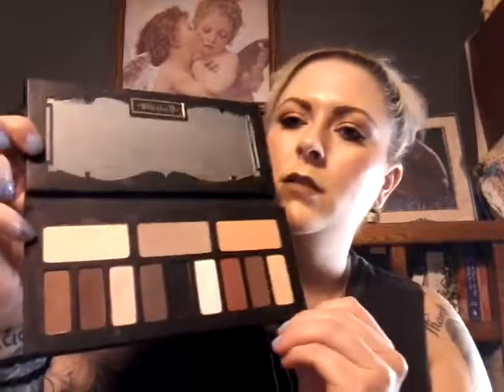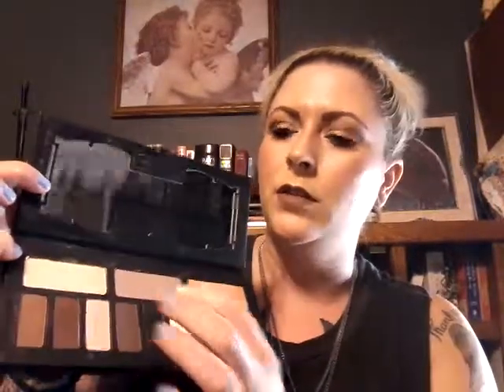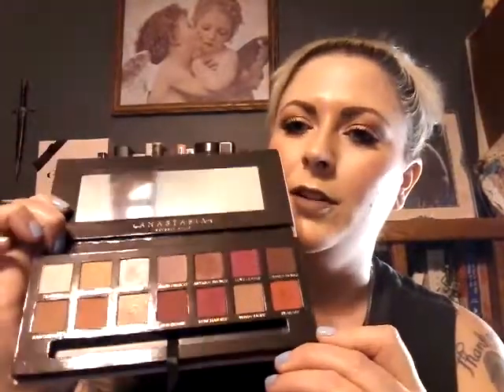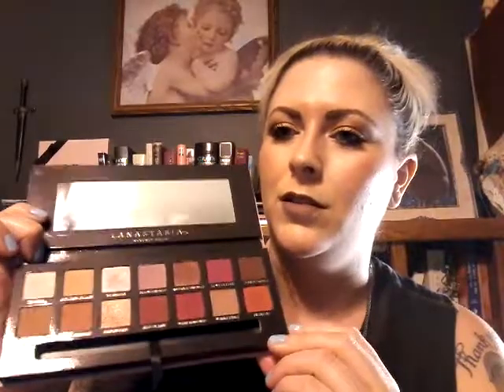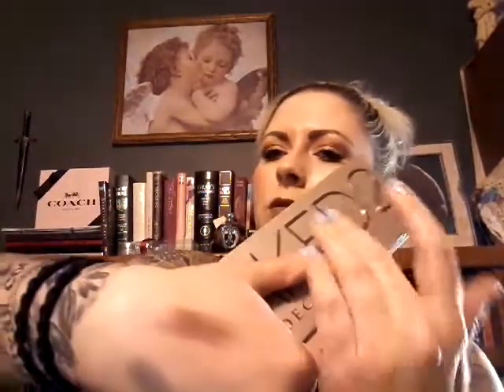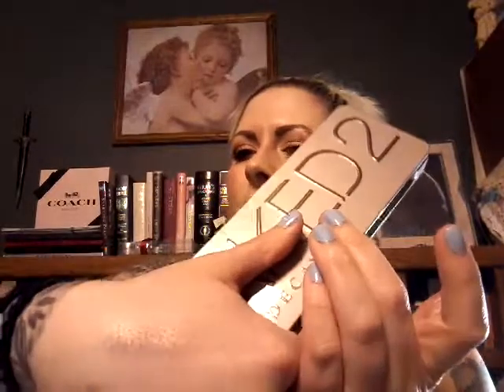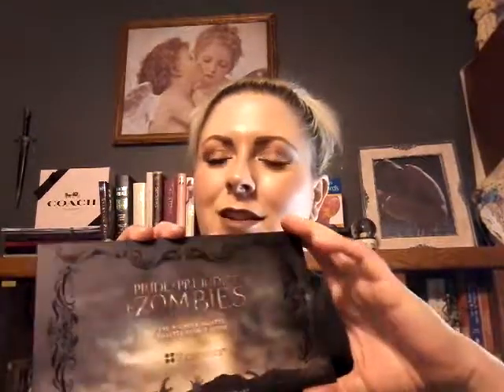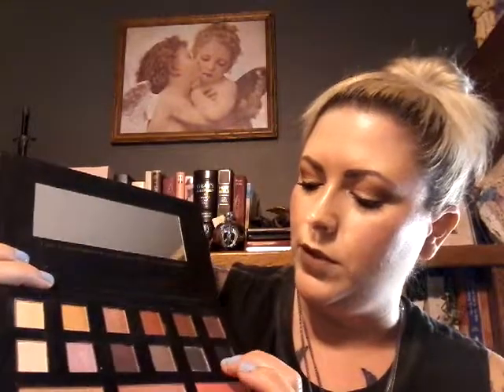Top 10 Eyeshadow pallets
I go over my top ten eyeshadow pallets and tell you why I love them.